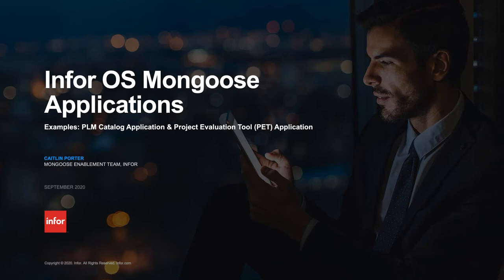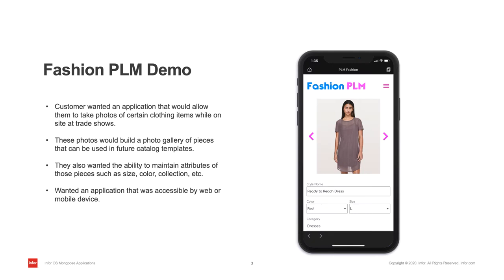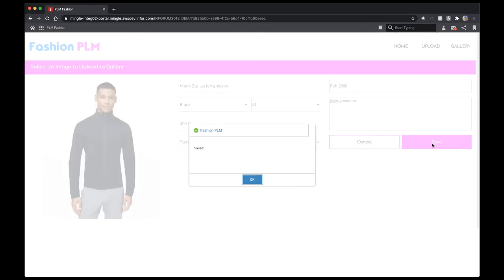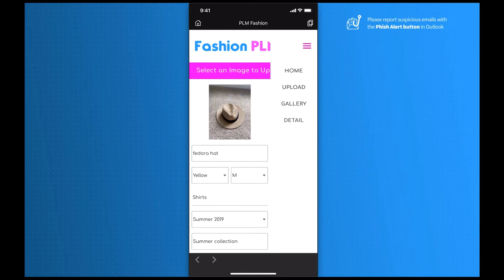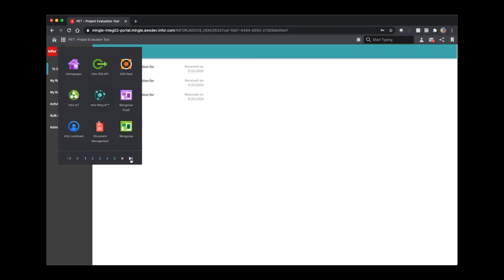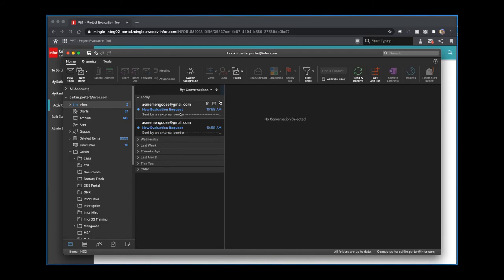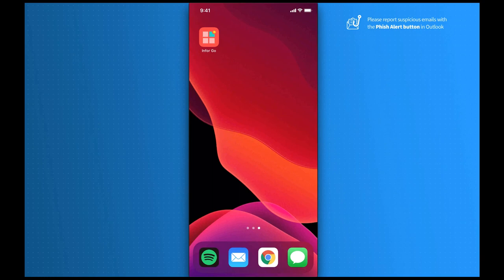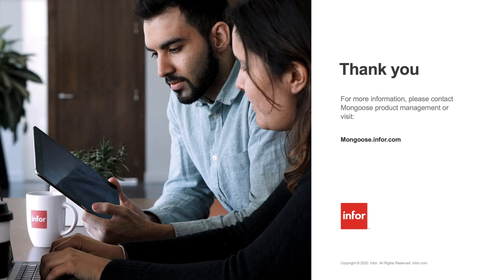Mongoose Custom Application Examples Pt. 1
Caitlin Porter gives a brief demo showcasing some real-life examples of applications built on the Mongoose framework. This demo also shows how Mongoose can integrate with Infor Go to run applications seamlessly from your mobile device.